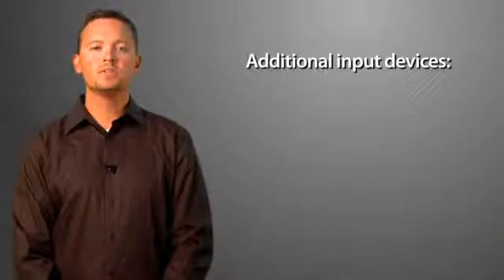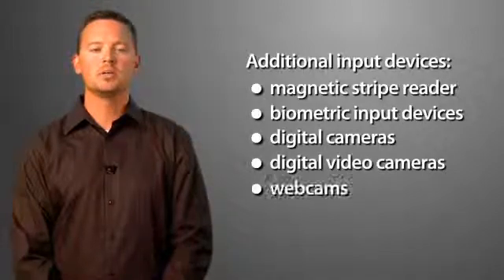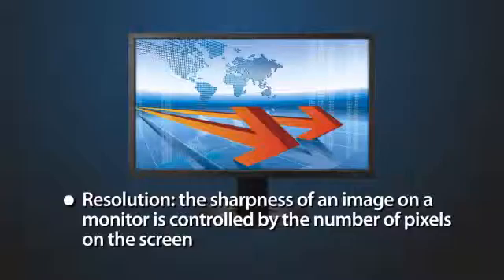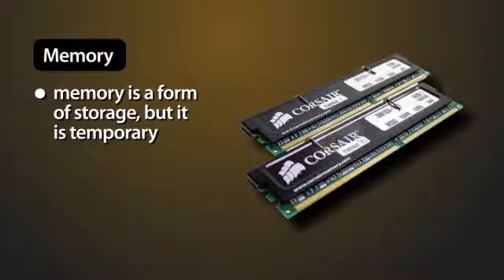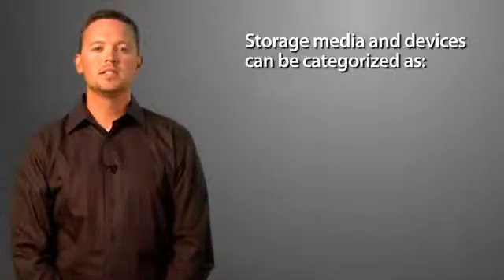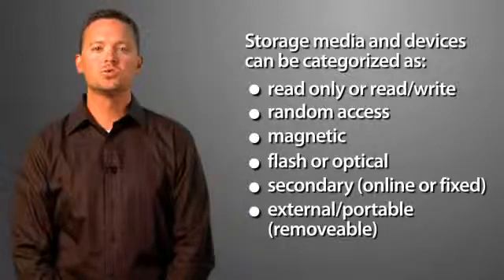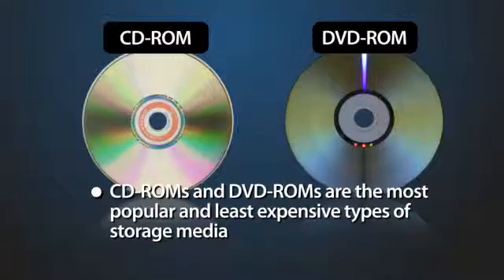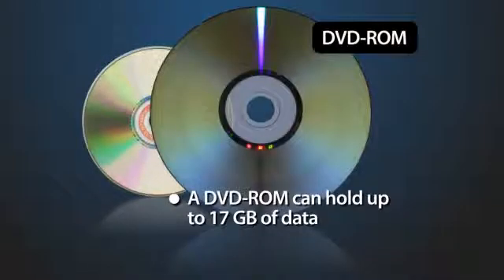شابتر3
مهارة الحاسب اللي شرح 3